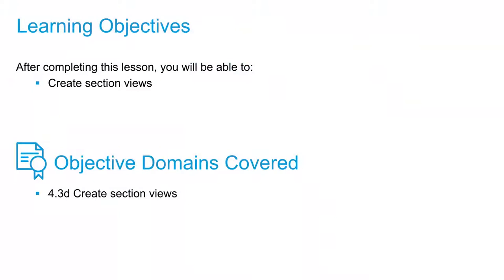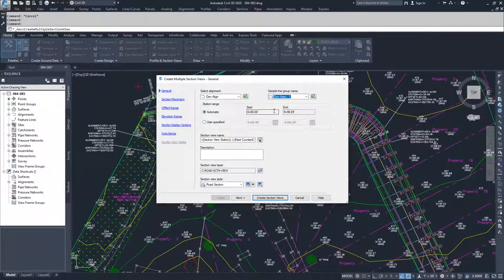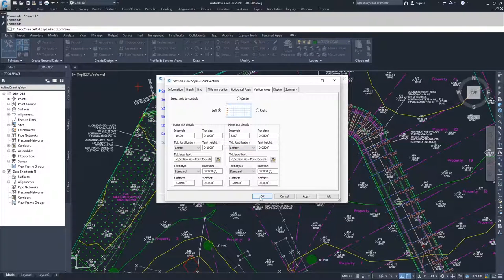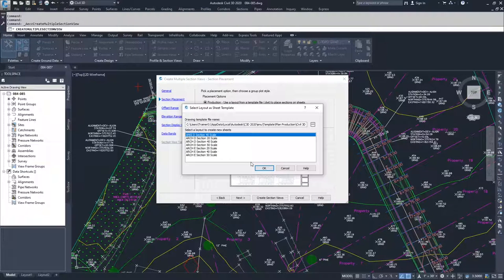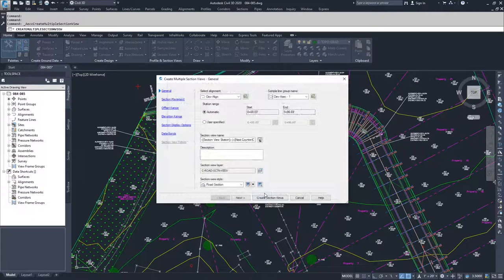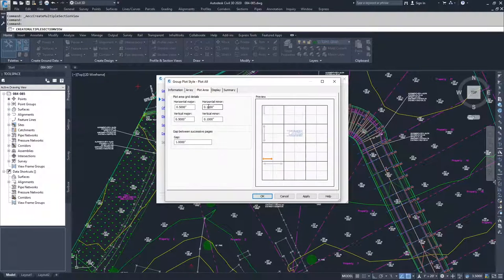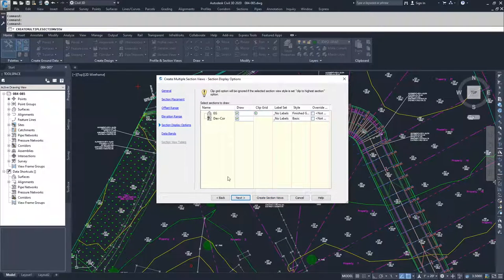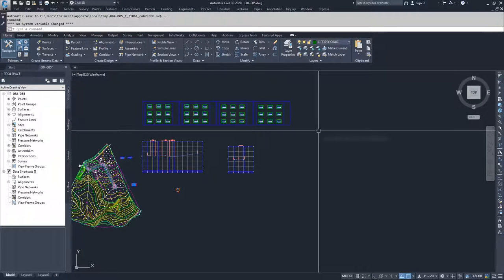Cert Prep for Autodesk Pro Civil 3D Infrastructure Design Lesson 4: Create section views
After completing this lesson, you'll be able to:

Create section views

Objective Domains Covered:
4.3.d Create section views